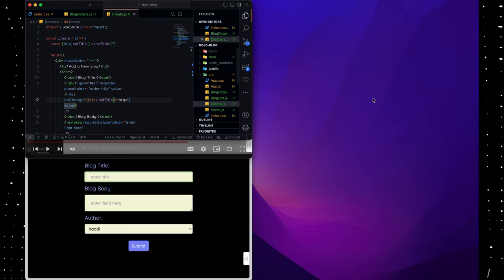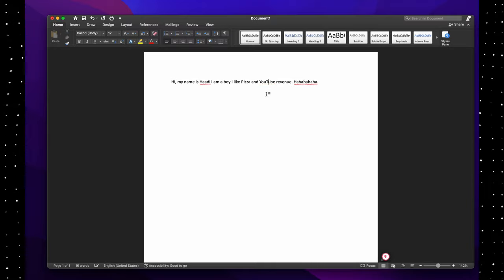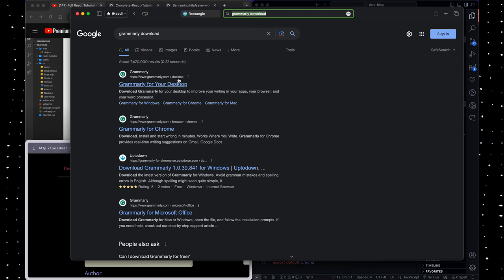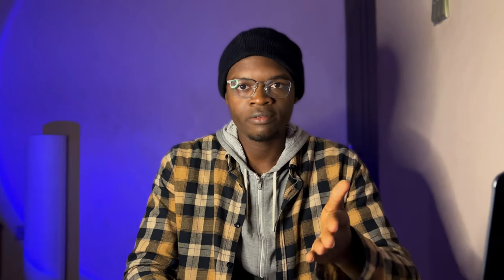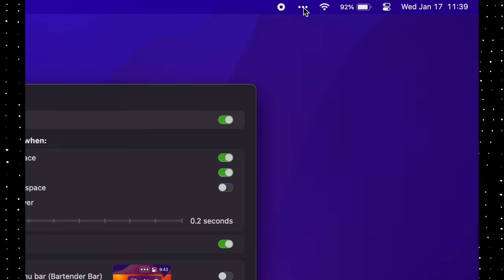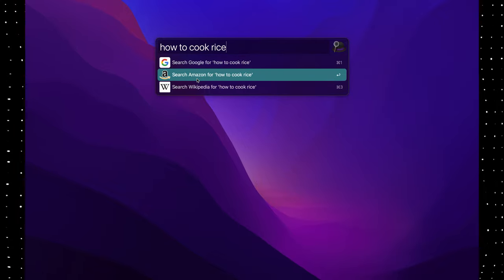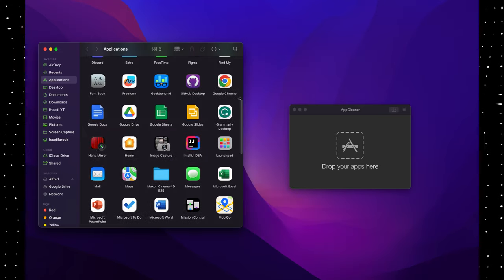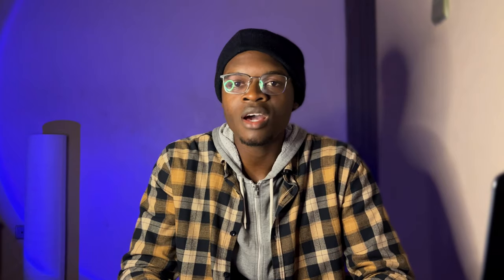The BEST Mac Apps for Productivity in 2024: Apple Silicon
Maximize productivity on your Macbook with the TOP 6 BEST M1, M2, and M3 apps that you will ACTUALLY use.

This list of Mac's top 6 best apps took years of trial & error to narrow down. Boost your productivity and save hours of time and effort using these apps!

Timestamps:
0:00 - intro
0:48 - First App
2:48 - Second App
4:44 - Third App
5:54 - Fourth App
6:50 - Fifth App
7:58 - Sixth App